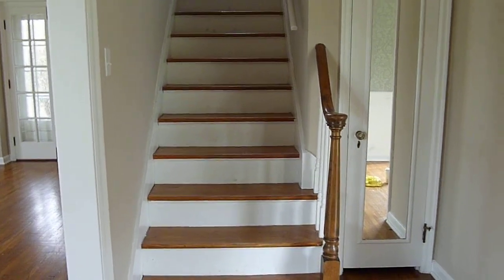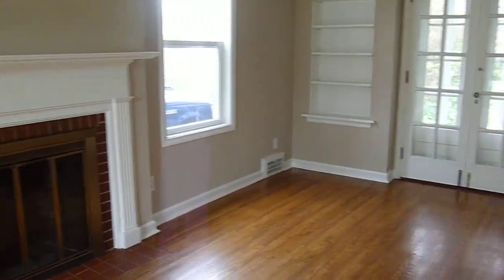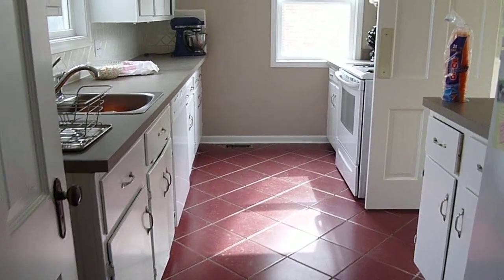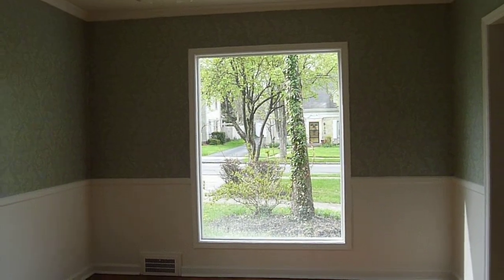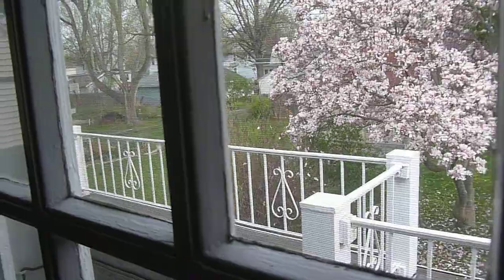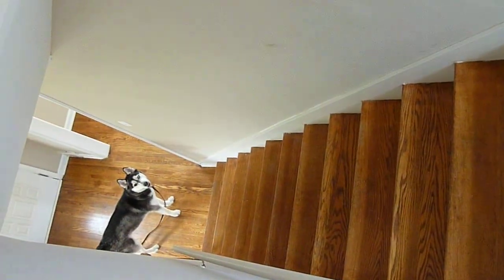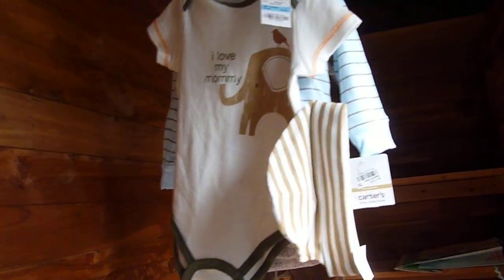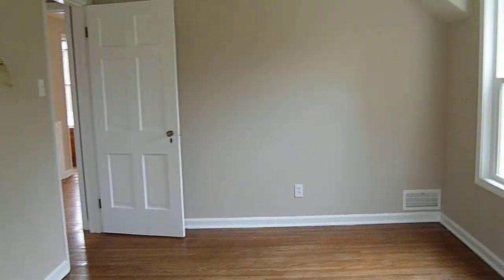Healthy Strides house.MOV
Video tour of the Healthy Strides clan's new home